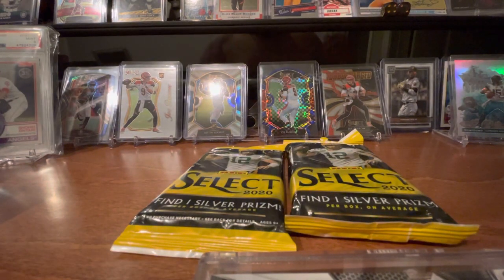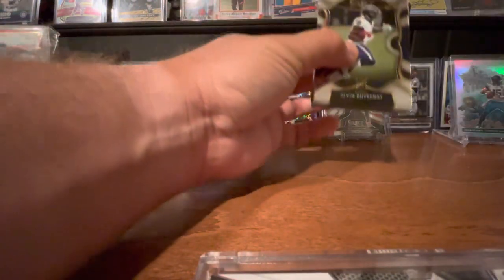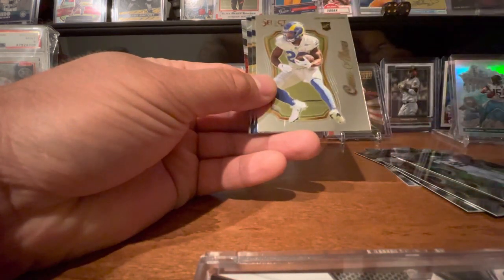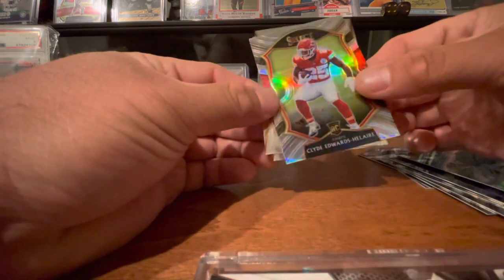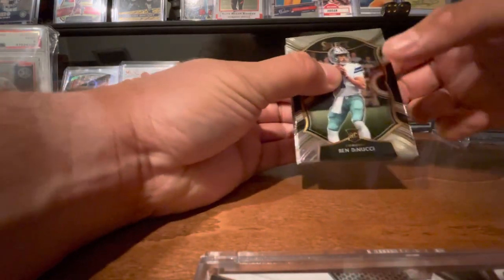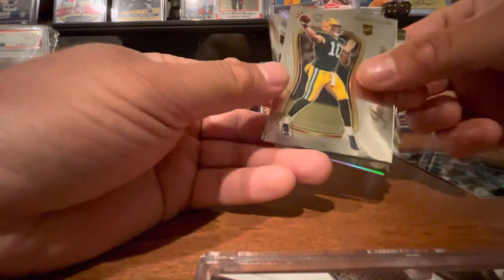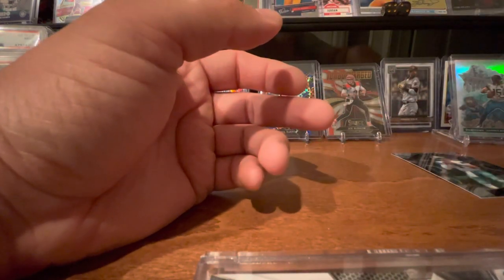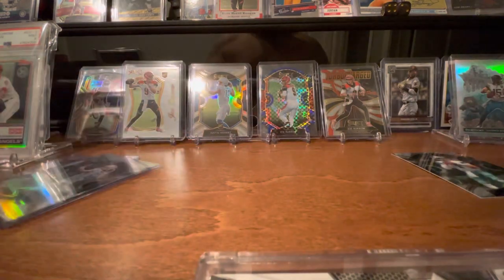Select Football 🏈 🔥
Randy Moss silver plus Tua 🔥